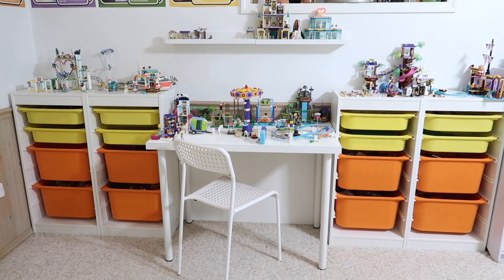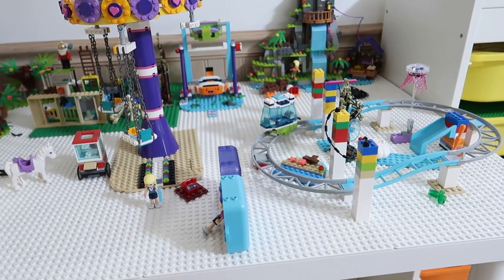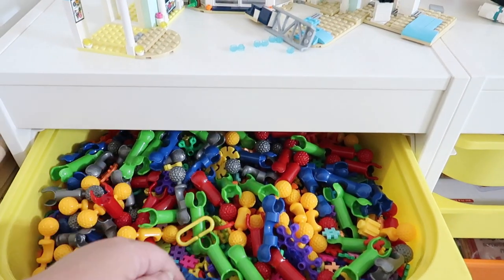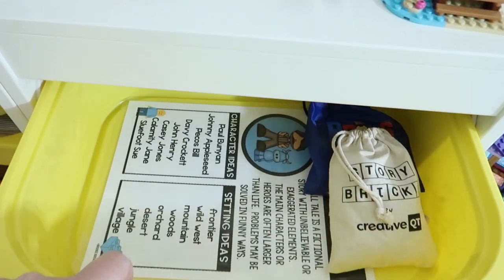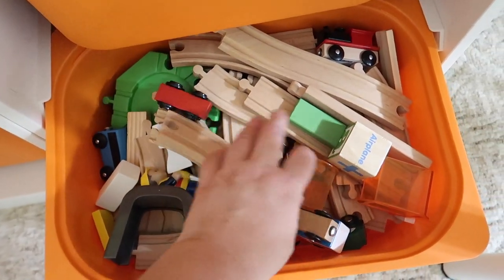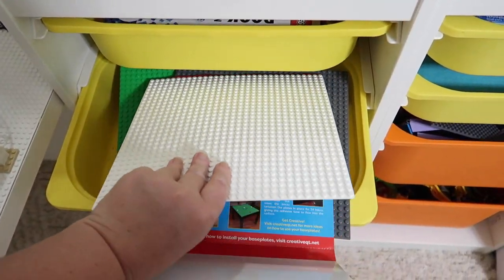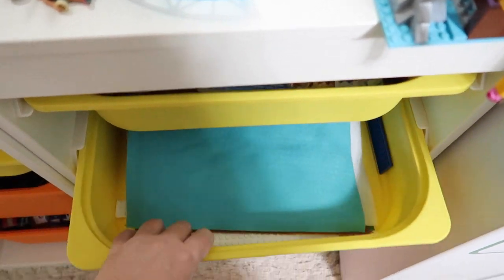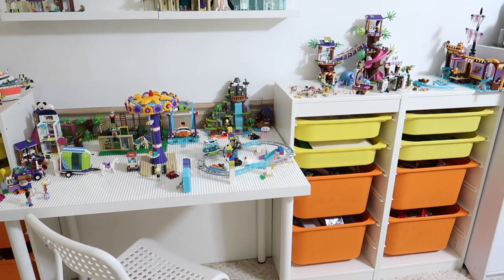STEM Center Tour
Emily LOVES to tinker and build. We knew she would need a dedicated space to create. So we made sure she had one. We added a Lego table and plenty of storage and display spaces for her to tinker, create, and build. Tour her homeschool STEM center today.

Ikea Trofast Storage:

Ikea Table & Legs:

Ikea Chair:

Ikea Picture Ledge:

Main Camera - Cannon 90d:

Vlog Camera - Canon GX7 Mark ii:

Action Camera - GoPro Hero 8:

Ring Light - Neewer:

Softbox Lights - Neewer: